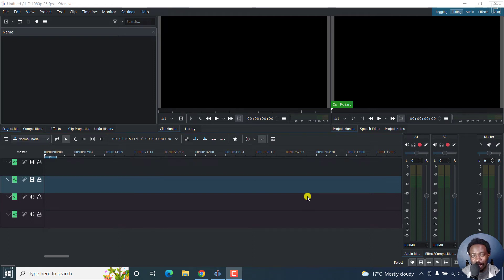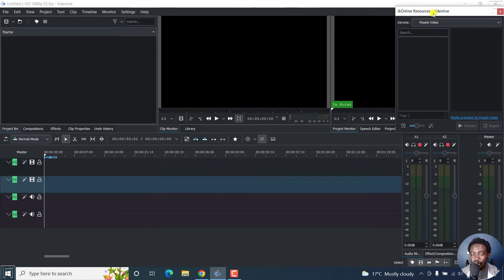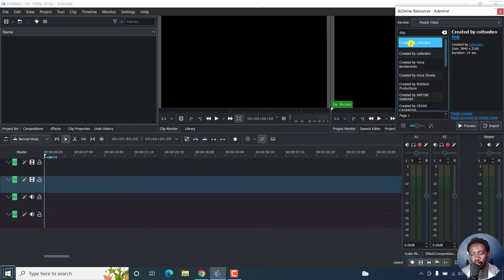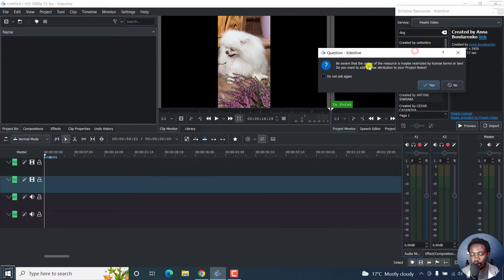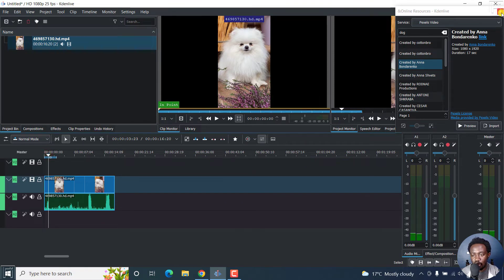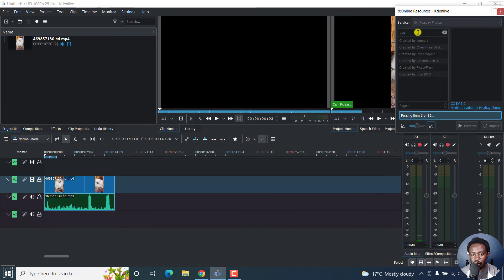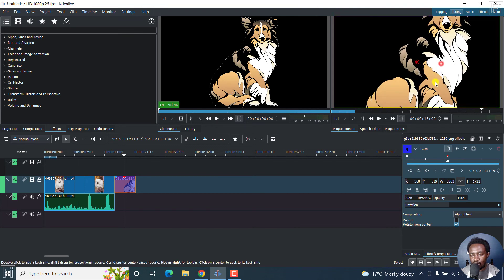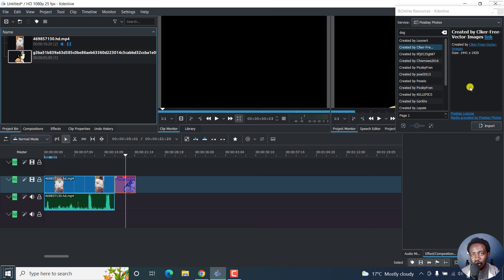How to Download and Use Free Videos, Images and Music in Kdenlive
In this video, I'll show you How to Download and Use Free Videos, Images and Music in Kdenlive.